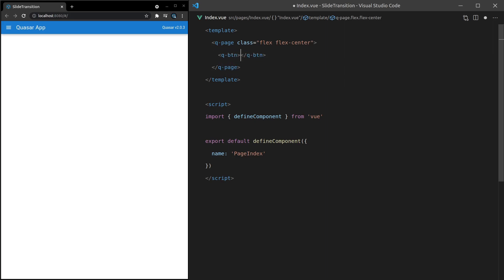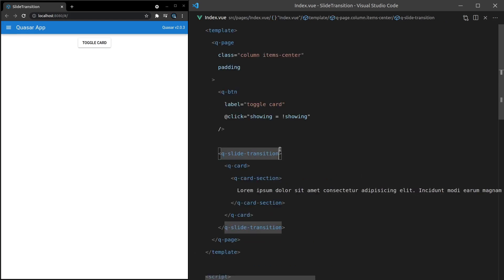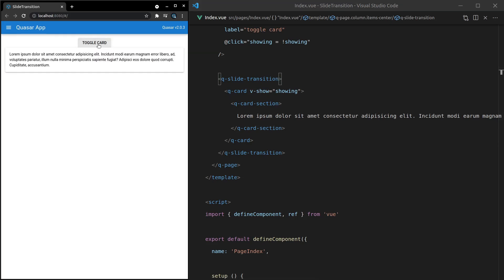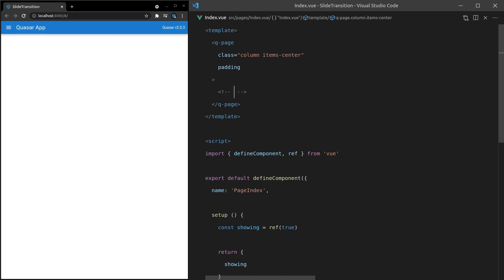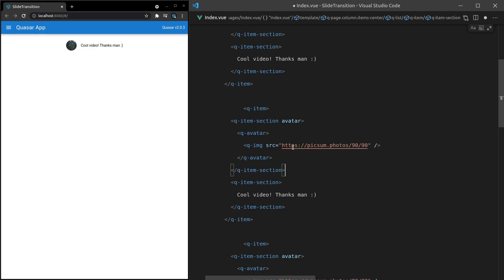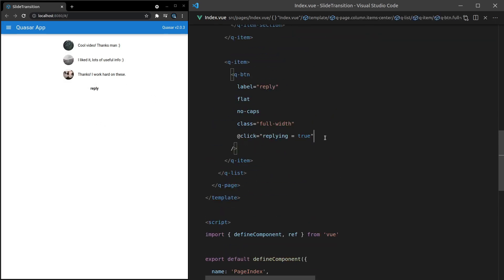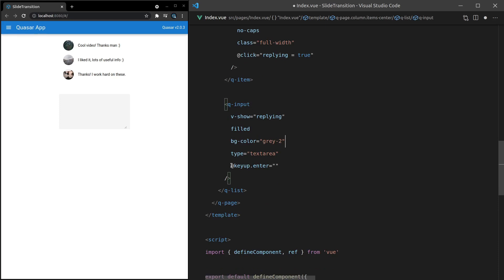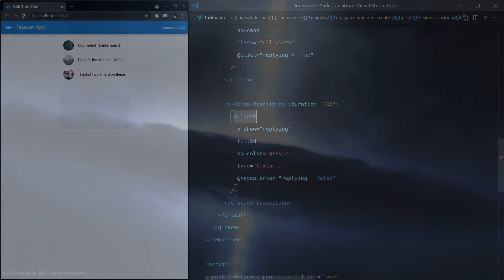Learn Quasar Components - QSlideTransition